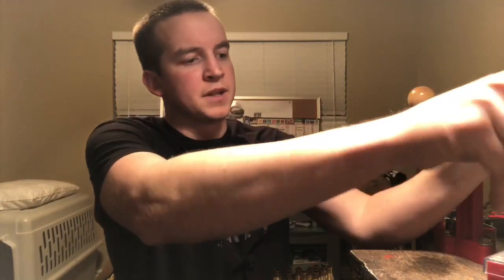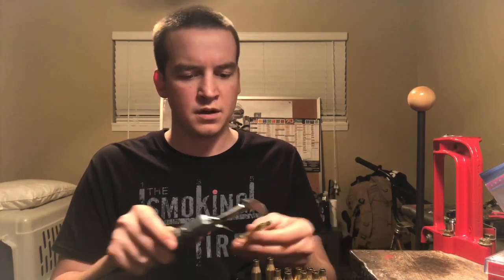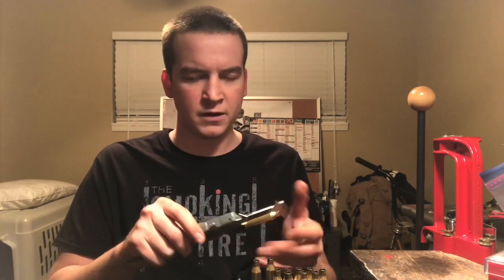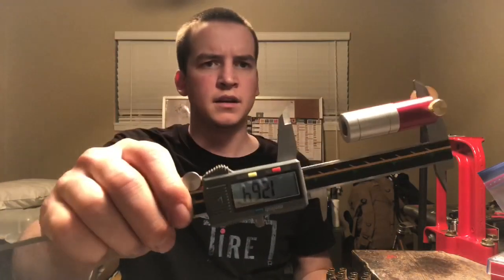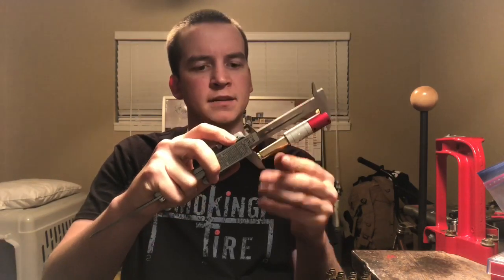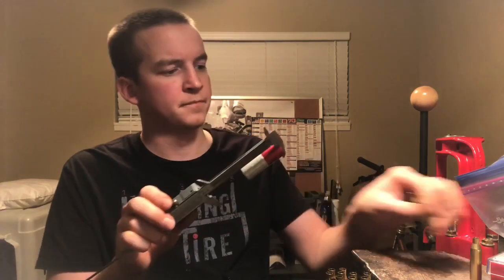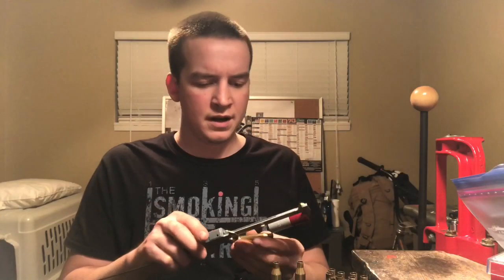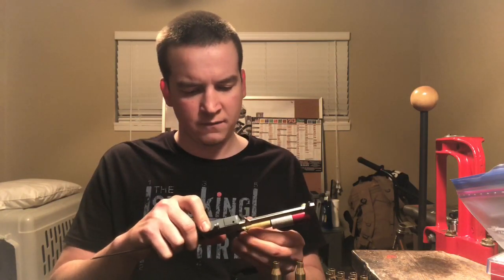Does the Lee Collet Die Stop Case Growth!? Lee Neck Sizing Series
Checking case lengths and checking headspacing after using the Lee Collet Neck only sizing die. I have examples of the new brass and a few that have been fired 1-3 times for comparison. This is not a comparison simply reporting what I found after shooting them a few times in my Tikka T3x Stainless lite chambered in 243 Winchester.